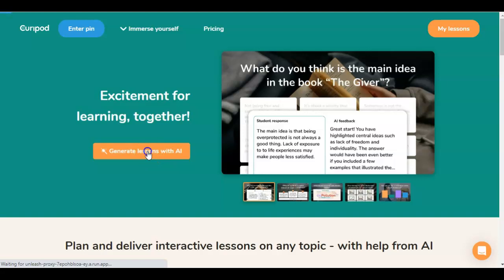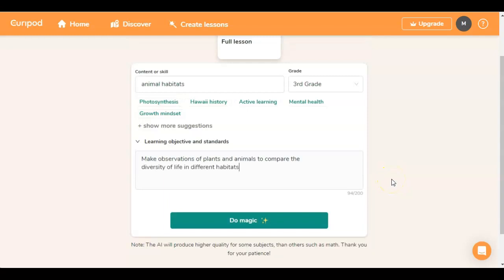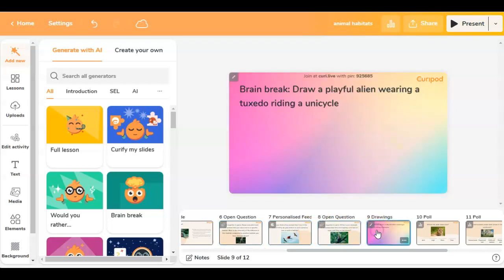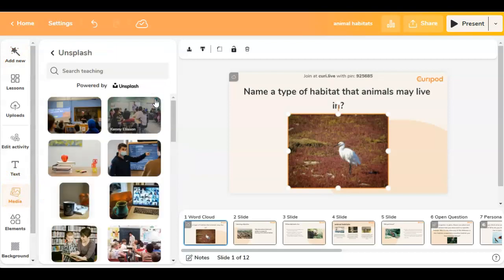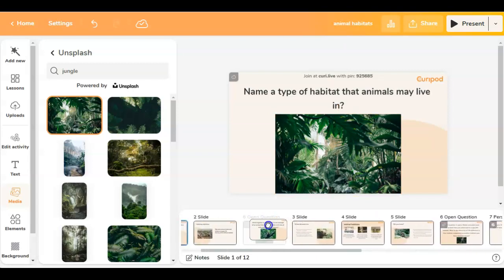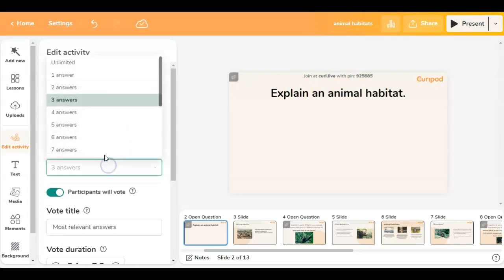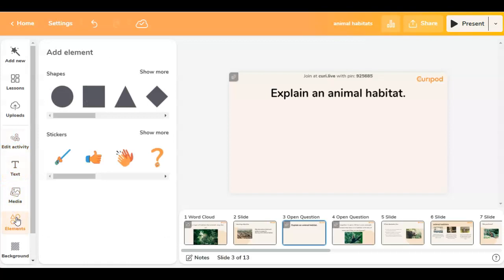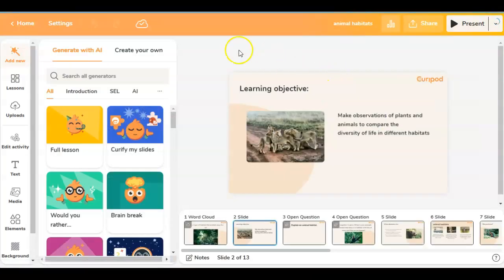Curipod Demo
This video will show you how to use the AI tool, Curipod.